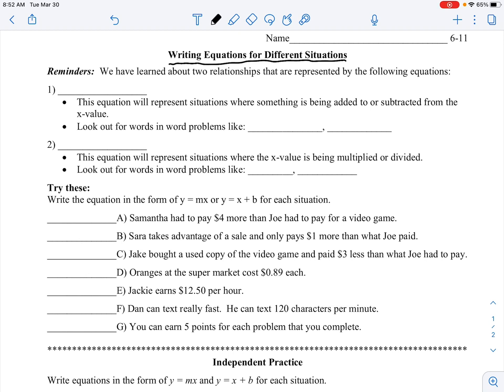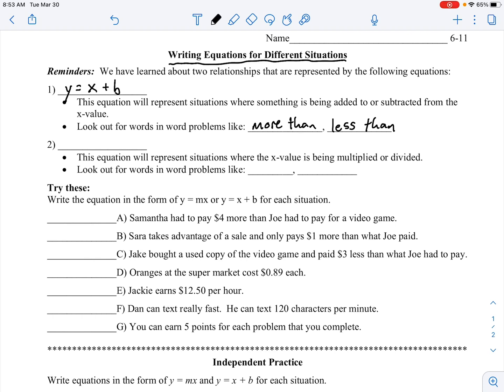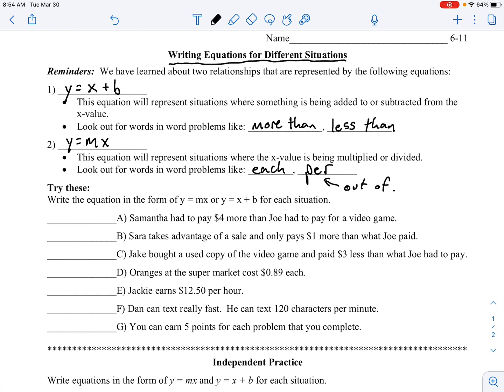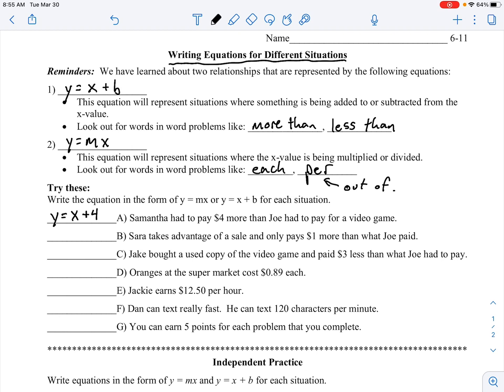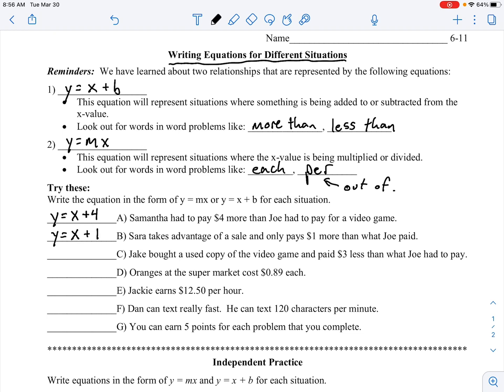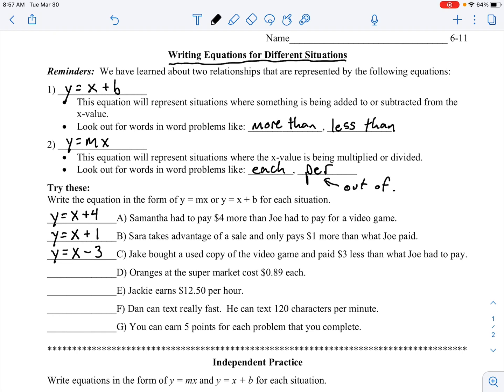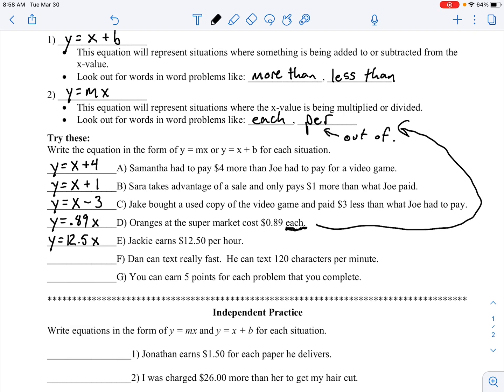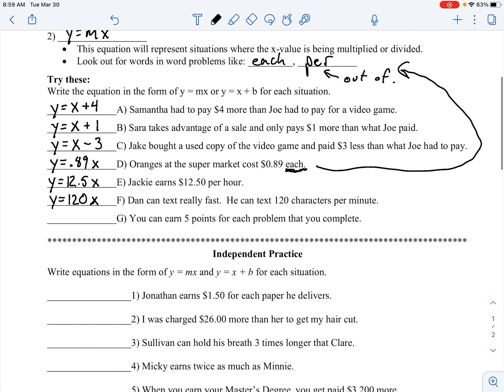6-11 Notes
Follow along notes for lesson 6-11 for my Math 7 distance learners.